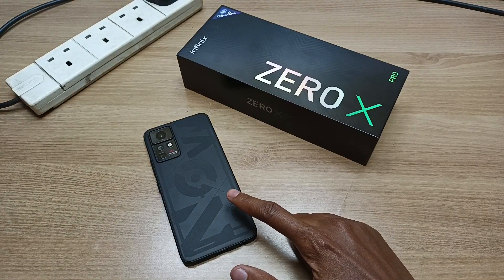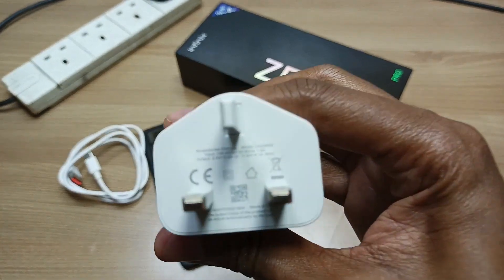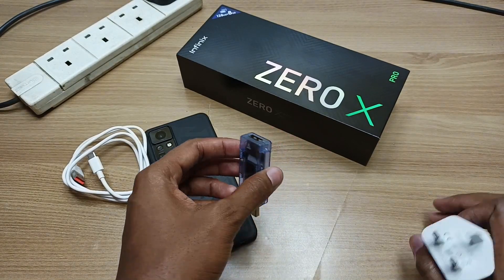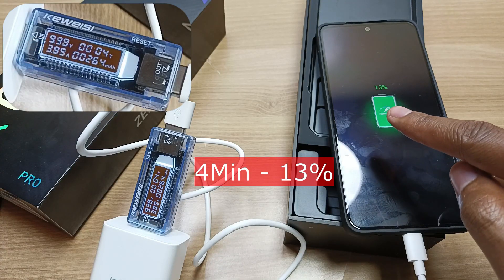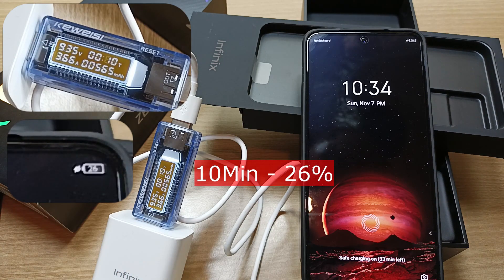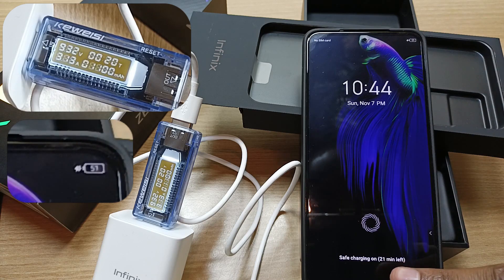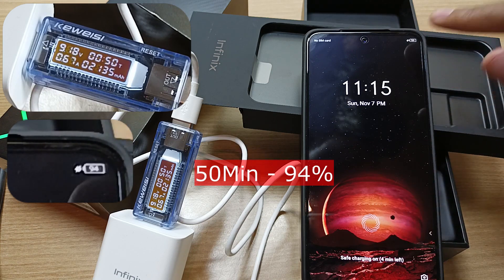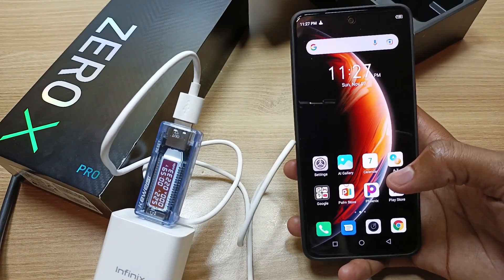Infinix Zero X Pro Charging Time Experiment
The Infinix Zero X Pro has a 4500mAh battery and comes with a 45 Watt Fast Charger. How long does it take to fully charge this device with the USB Type C cable? Find out in this video.

These were my results

4 Minutes - 13%
5 Minutes - 15%
7 Minutes - 19%
10 Minutes - 26%
15 Minutes - 40%
20 Minutes - 51%
25 Minutes - 62%
30 Minutes - 70%
35 Minutes - 80%
40 Minutes - 86%
45 Minutes - 91%
50 Minutes - 94%
58 Minutes - 100%